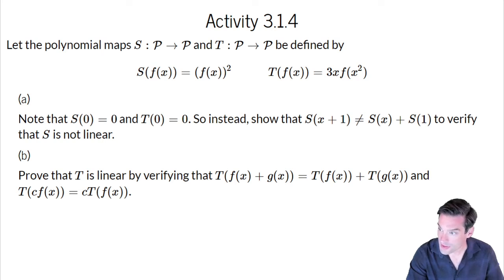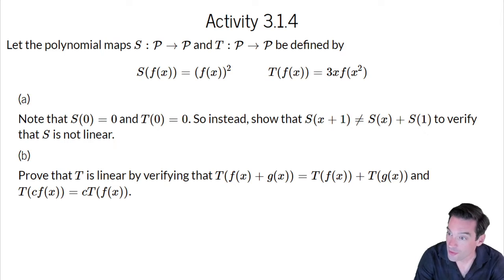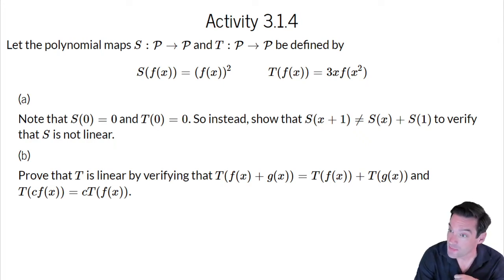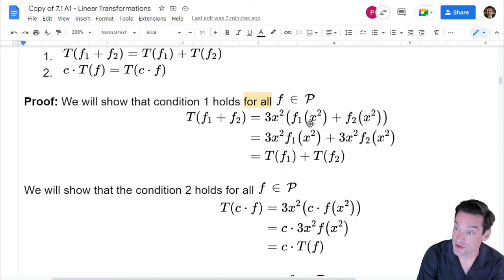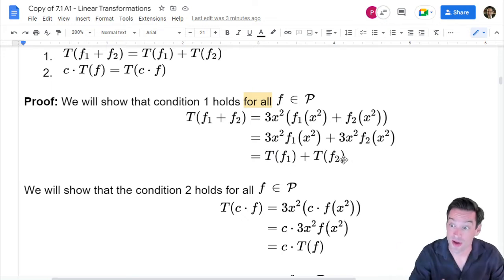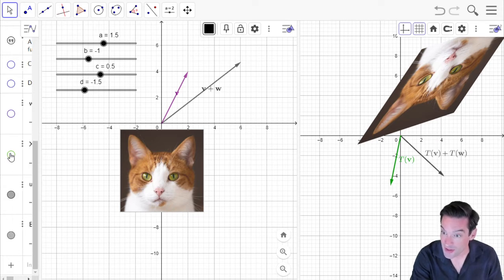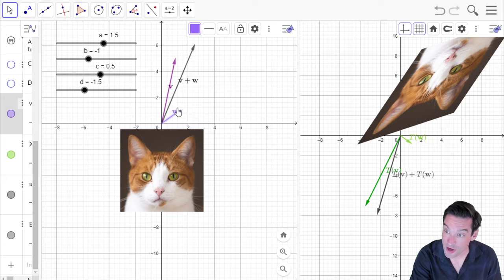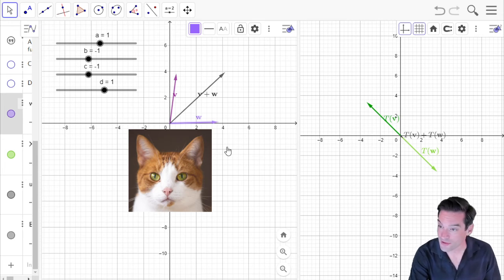202.A1 What can Linear Transformations Do?